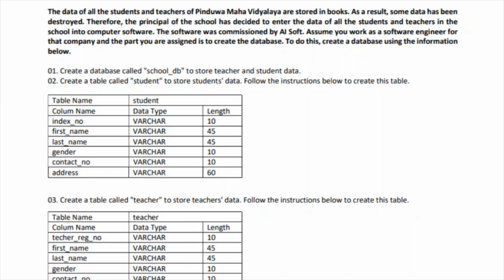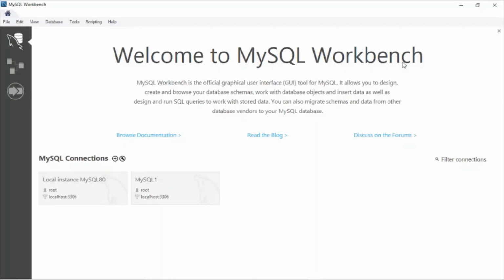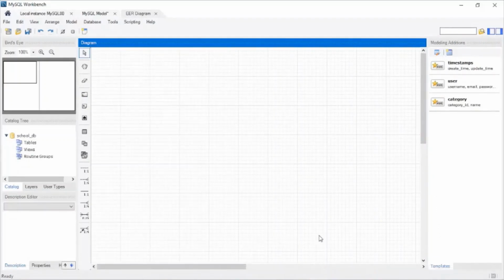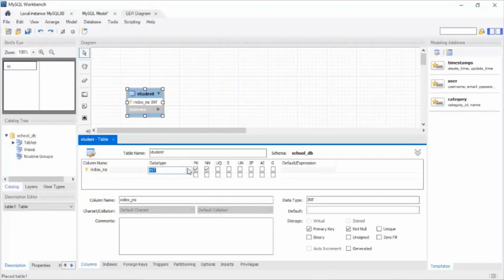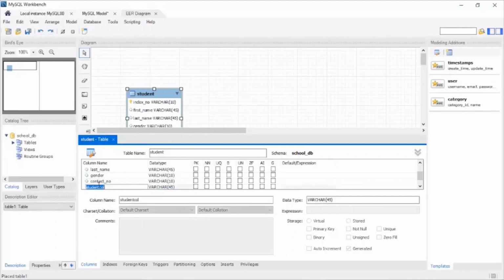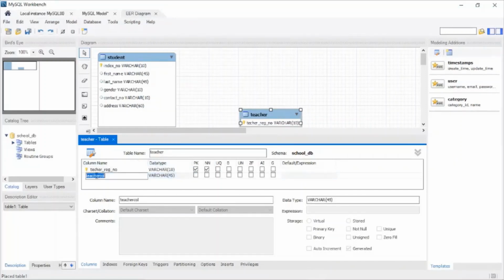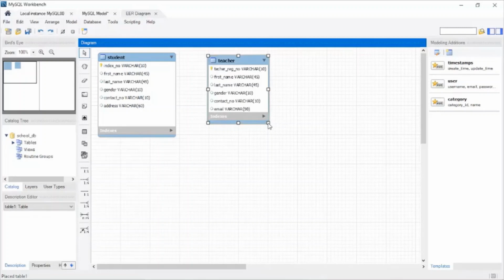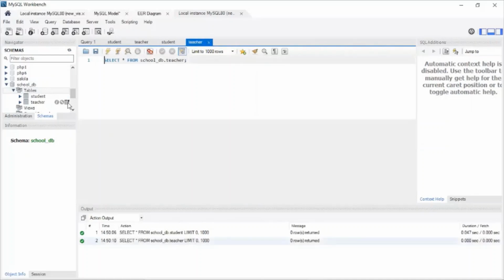Database Question Series | Task 01 | Creating a Database using MySQL Workbench | Semester 01